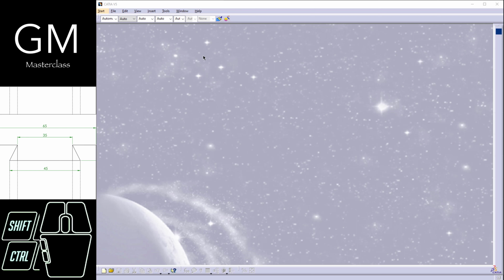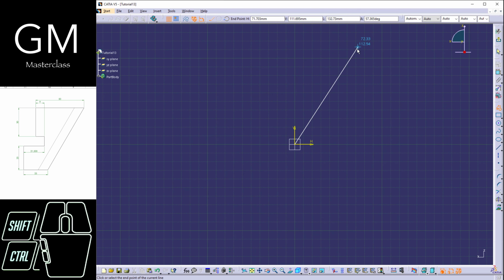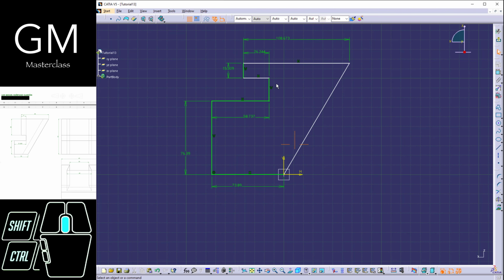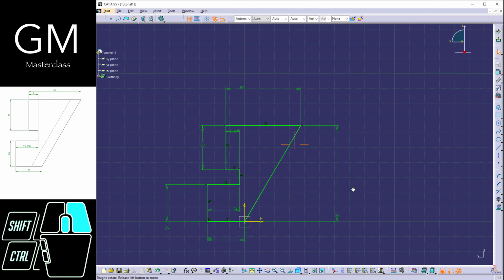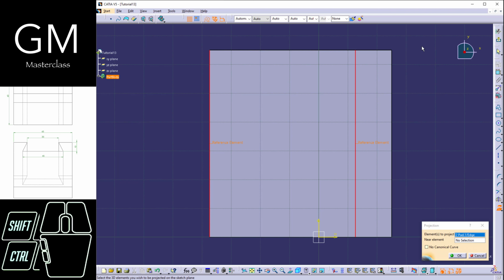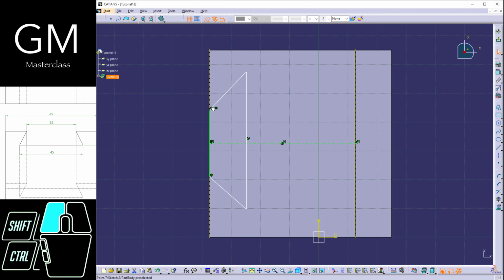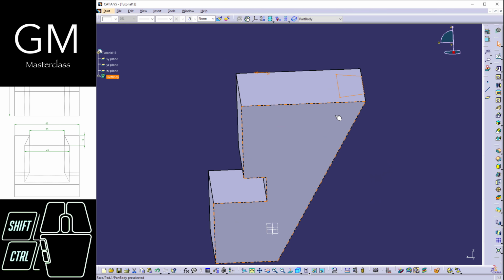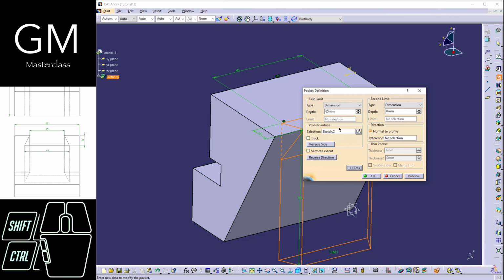Catia V5 Tutorial #13